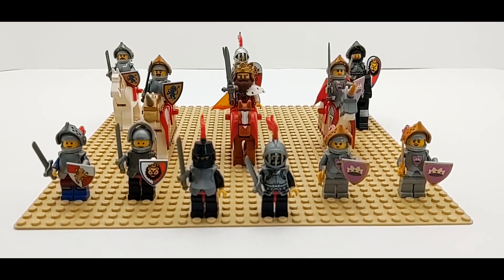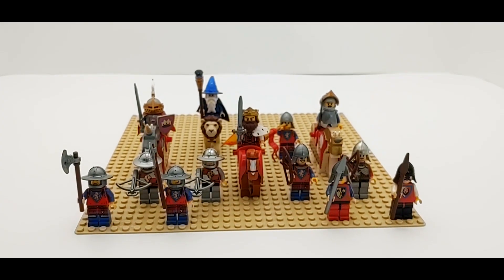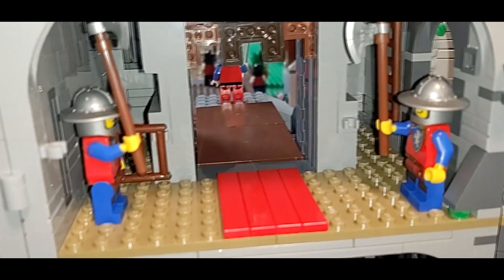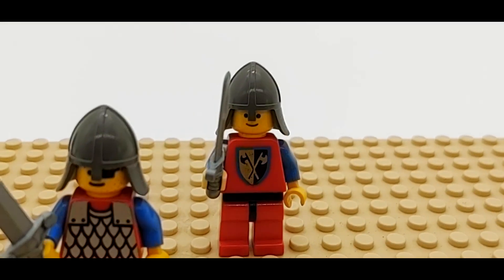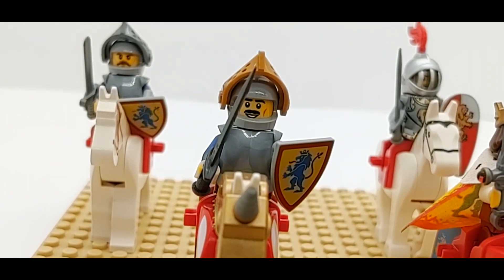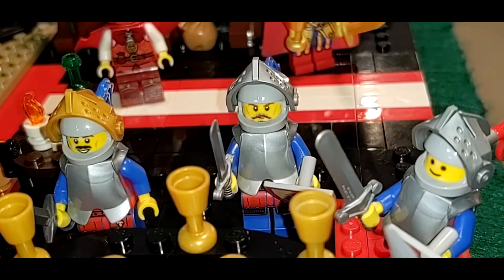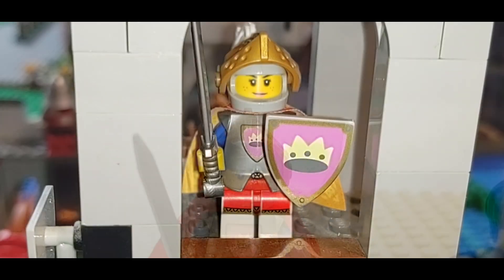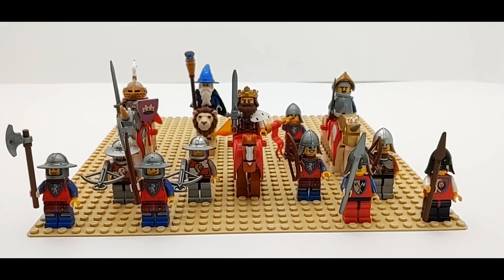I BUILT a Lion Knights army in LEGO!!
In this video we take a look at my Lego Castle Lion Knights or Crusaders army that I made out of Lego.